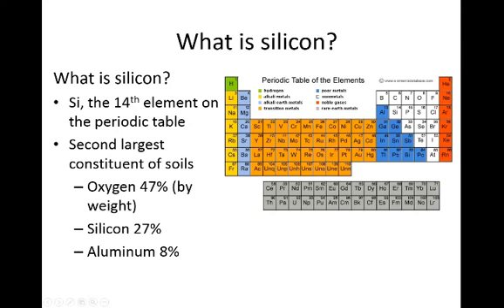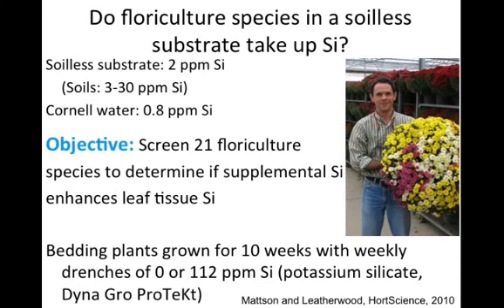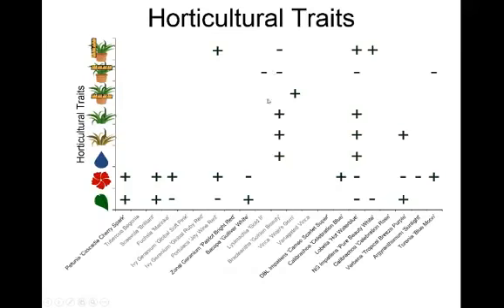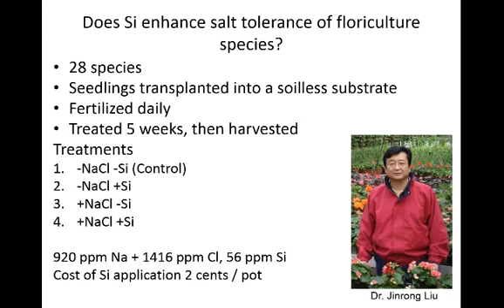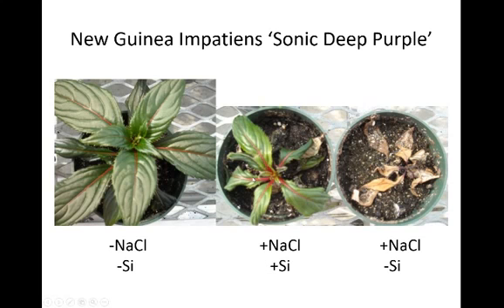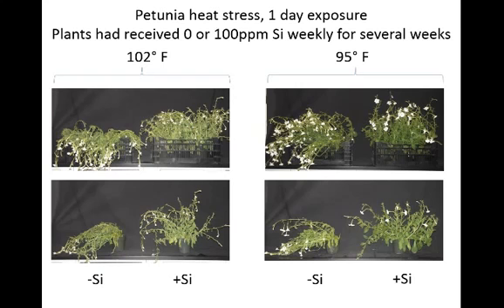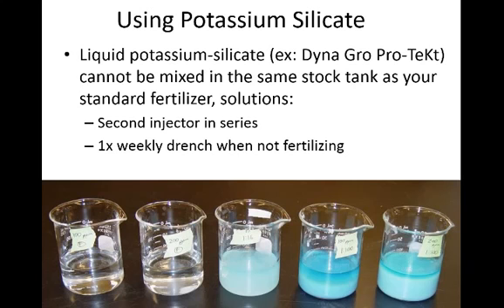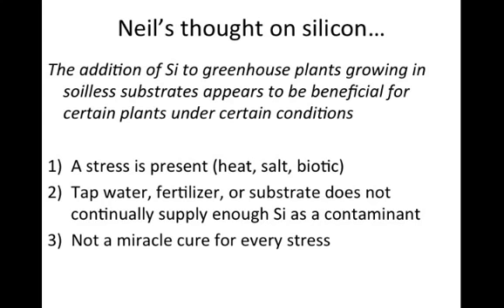Silicon Fertilizer Enhances Stress Tolerance of Bedding and Potted Plants